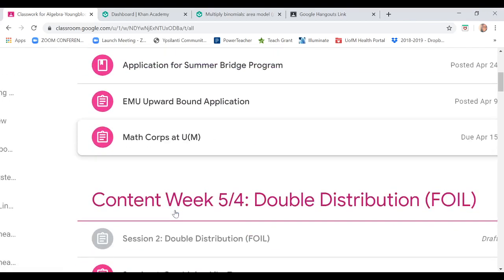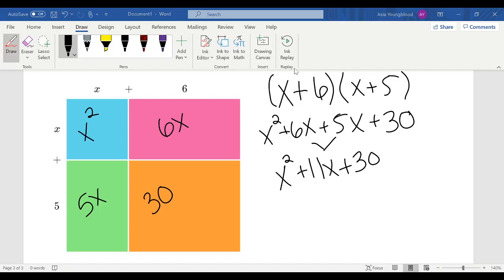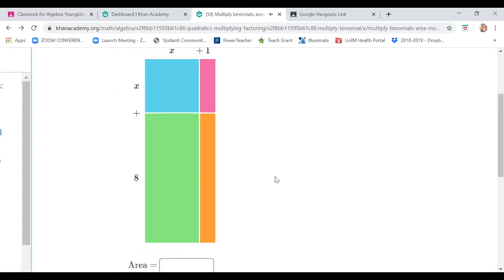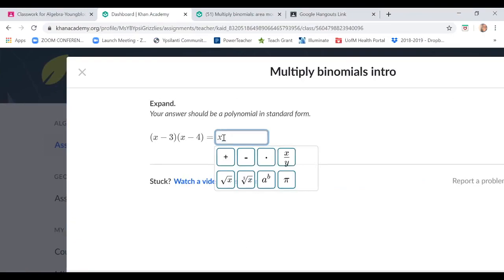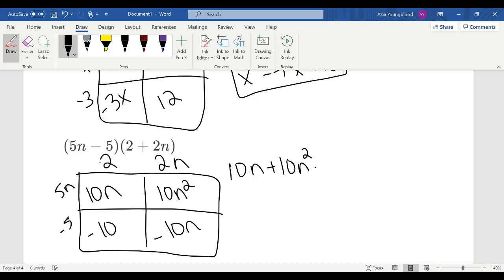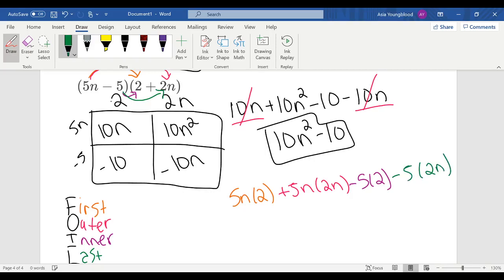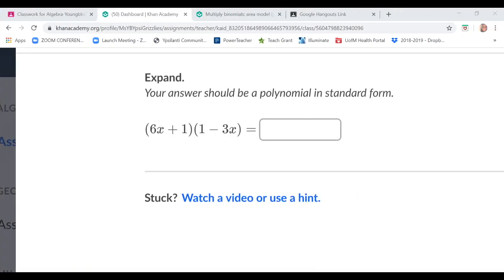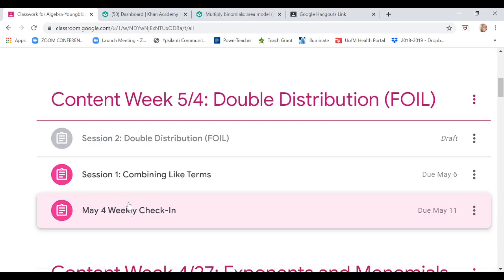Week of May 4 - Algebra Session 2 - Double Distribution (FOIL)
This video reviews how to multiply binomials using double distribution and FOIL.